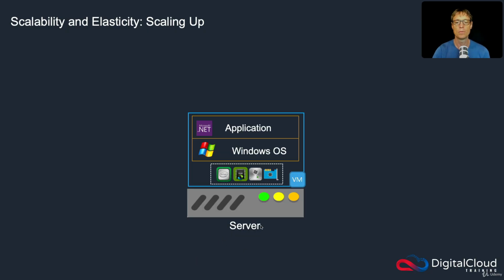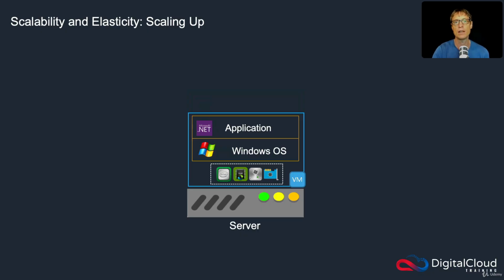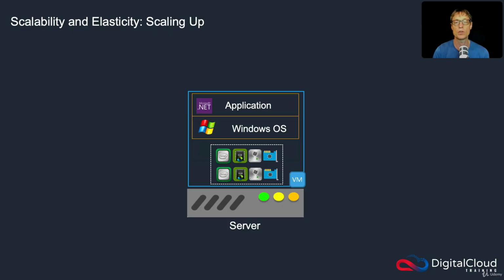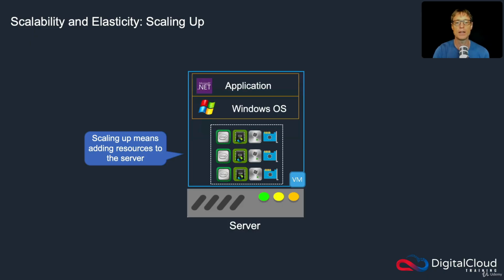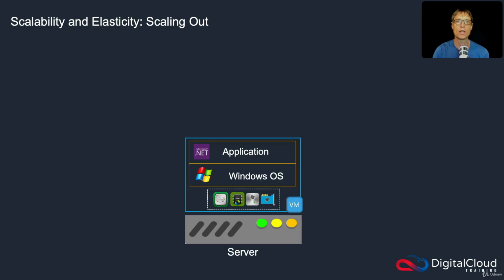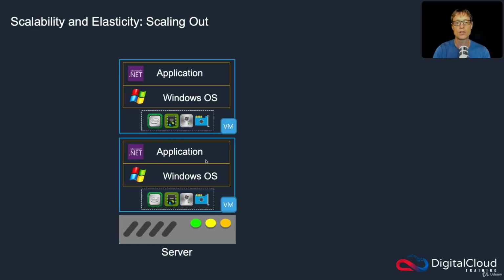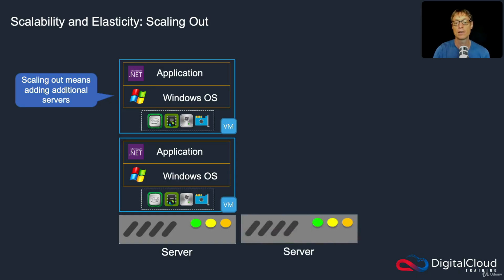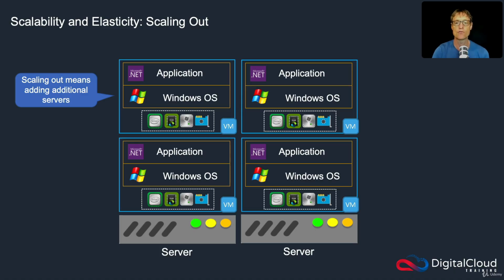027 Scaling Up vs Scaling OutUdemyIran Com